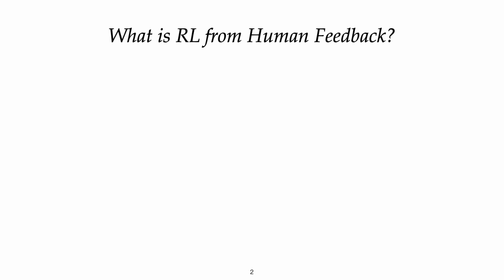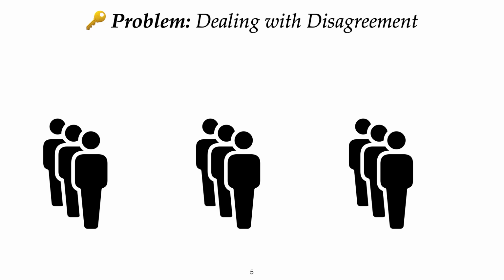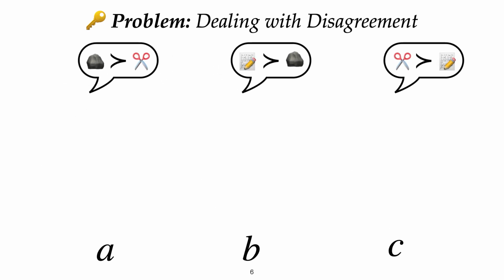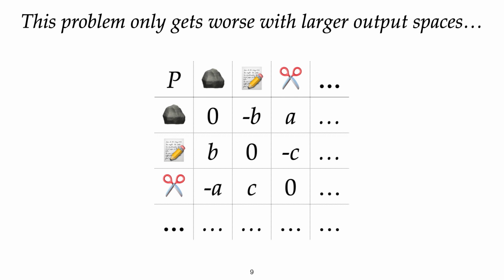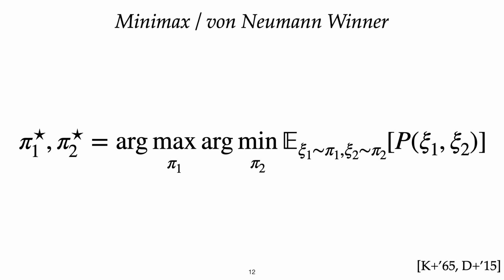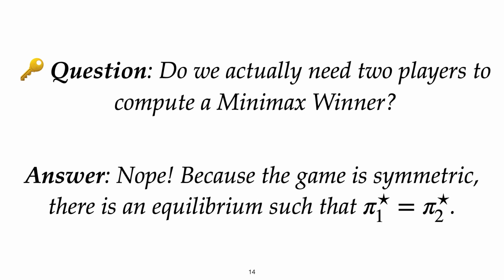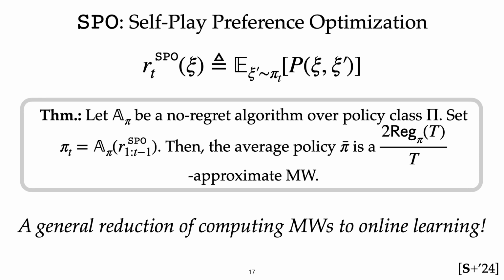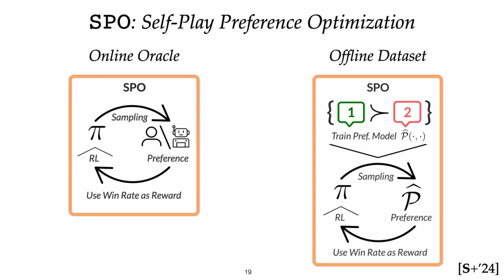SPO: Self-Play Preference Optimization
for more information.